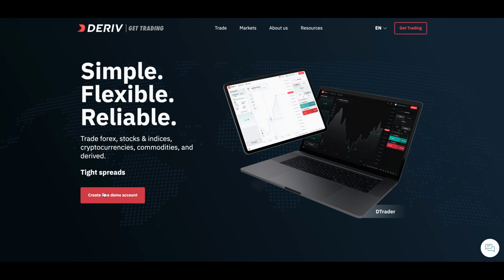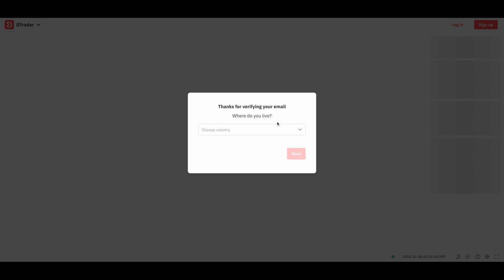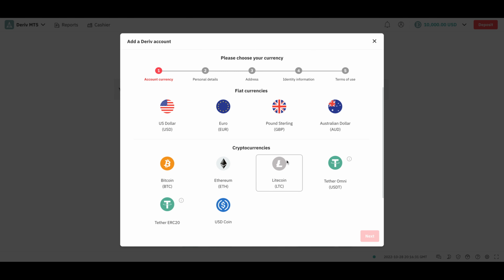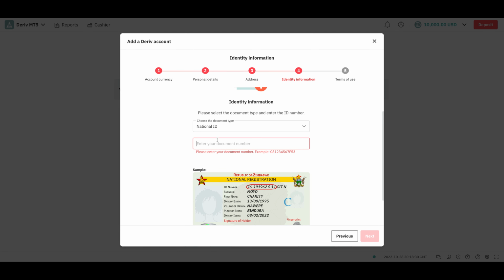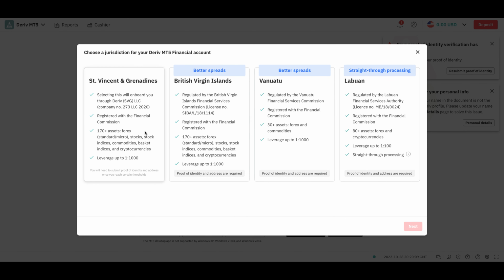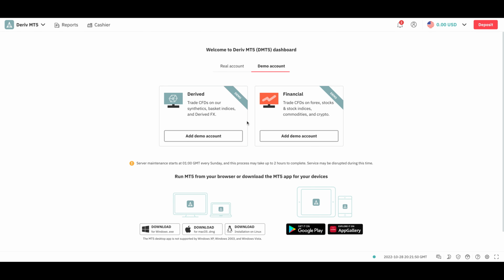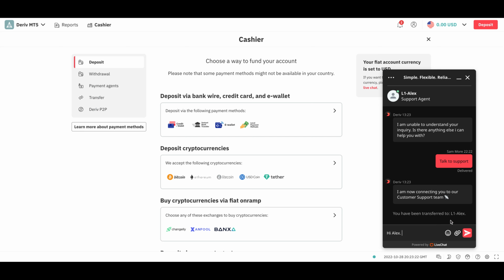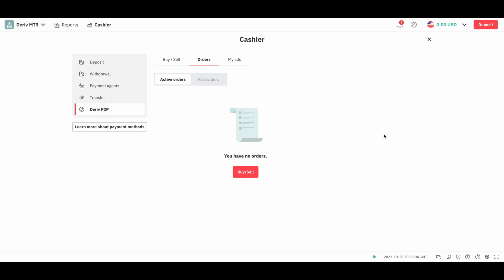How to create a Deriv Real and Demo Account in 2026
2. Follow the link and click on create a free demo account
5. Check your email account, open an email from Deriv and click verify
6. Choose your country
7. Create a strong password you can remember
8. Choose Deriv MetaTrader 5 DMT5
9. Click create a Deriv account
10. On currency, choose USD and click next.
11. Fill in your personal details
for more Forex Trading content.